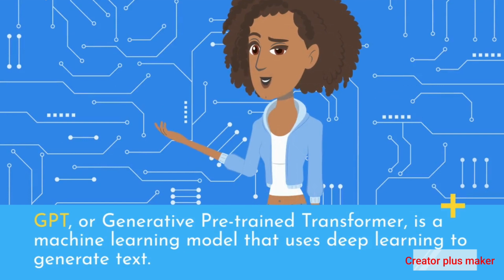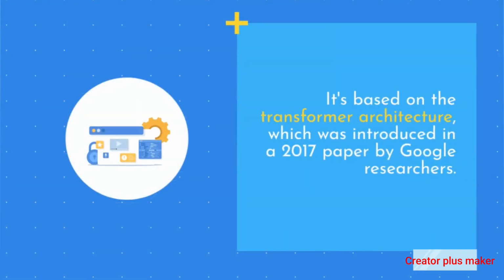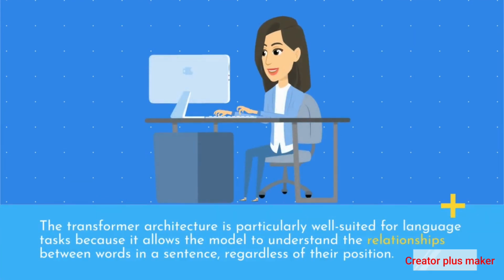What is chat gpt | how chat gpt work | chatgpt | how to earn money by chatgpt | creator plus maker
Hey Guys, 👋

In this video i'll explain you

 what is Chat GPT & How to use Chat GPT

How to earn money 💰 🤑 using Chat GPT in Mobile 📲 Phone &

How to Signup & Login into Chat GPT Step By Step

Chat GPT crash Course

Queries Solved:

1) What is Chat GPT?

2) How To Use ChatGPT

3) How ChatGPT works?

Awesome 🔥 videos.